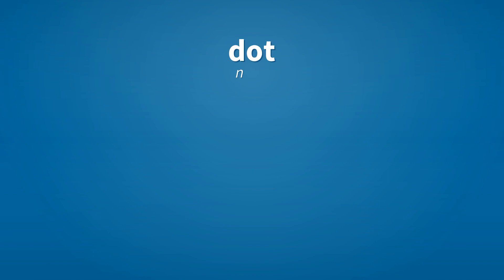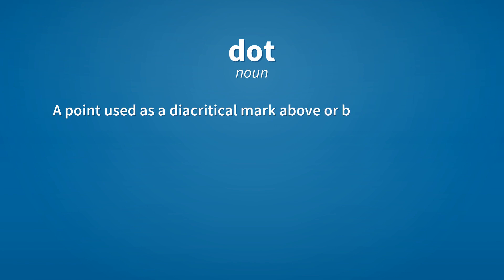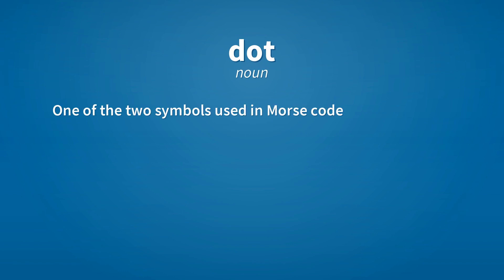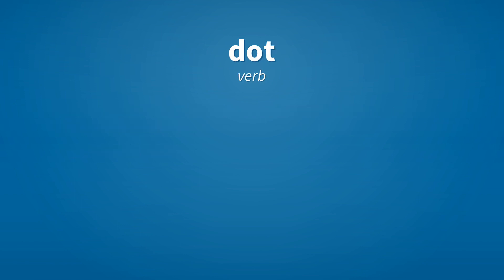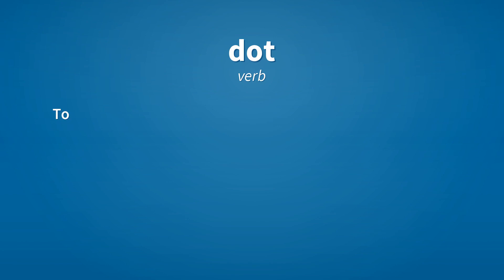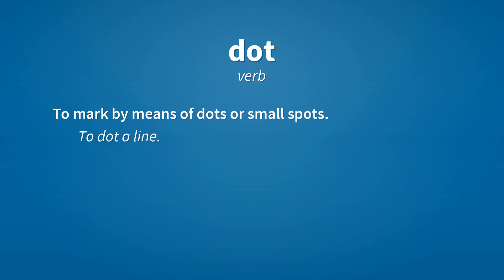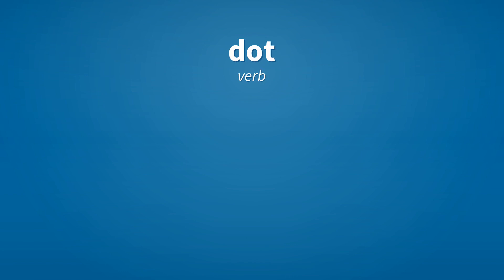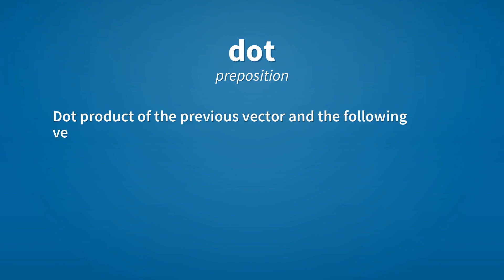Dot | Meaning of dot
See here, the meanings of the word dot, as video and text.

dot (noun)
    A small spot.
        A dot of colour.

dot (noun)
    A point used as a diacritical mark above or below various letters of the Latin script, as in Ȧ, Ạ, Ḅ, Ḃ, Ċ.

dot (noun)
    One of the two symbols used in Morse code.

dot (noun)
    Anything small and like a speck comparatively; a small portion or specimen.
        A dot of a child.

dot (verb)
    To cover with small spots (of some liquid).
        His jacket was dotted with splashes of paint.

dot (verb)
    To add a dot (the symbol) or dots to.
        Dot your is and cross your ts.

dot (verb)
    To mark by means of dots or small spots.
        To dot a line.

dot (verb)
    To mark or diversify with small detached objects.
        To dot a landscape with cottages.

dot (verb)
    To punch (a person).

dot (preposition)
    Dot product of the previous vector and the following vector.
        The work is equal to F dot Δx.

Reference:
    dot